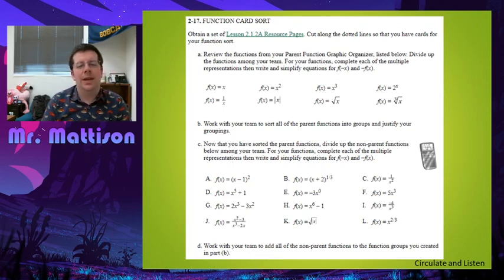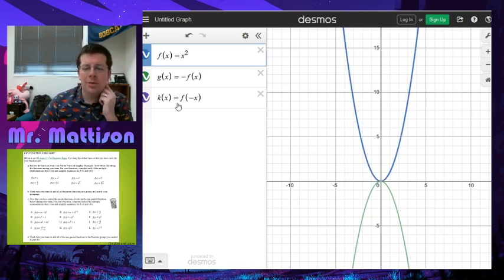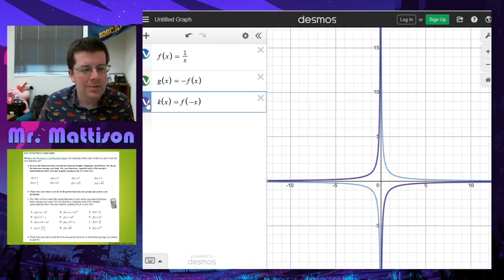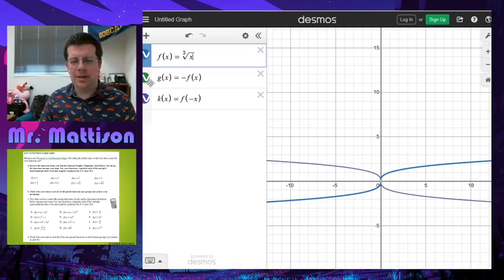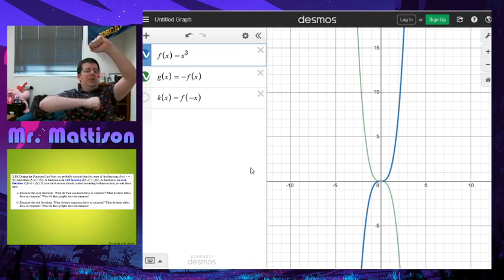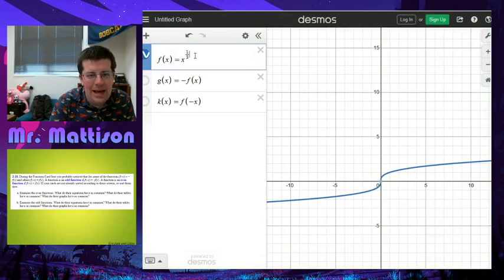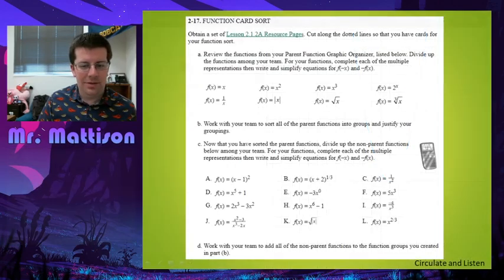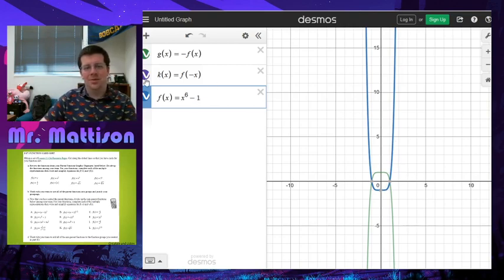PreCalc 2 1 2 Video